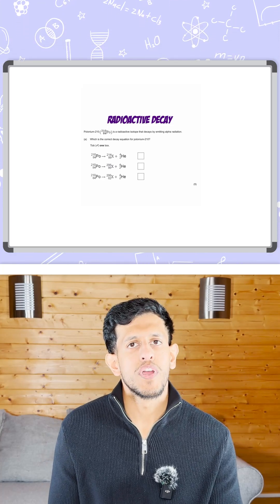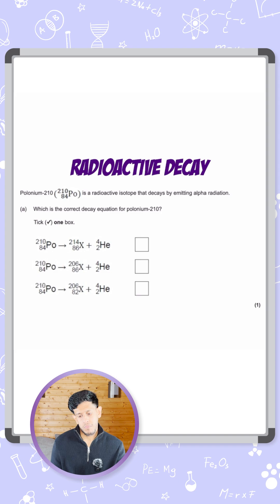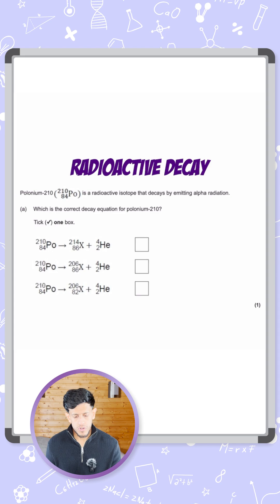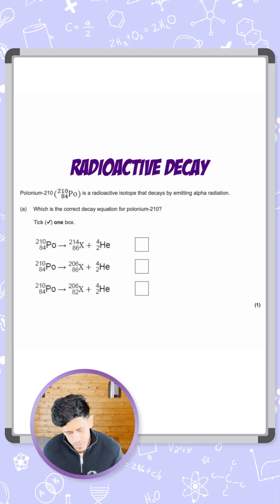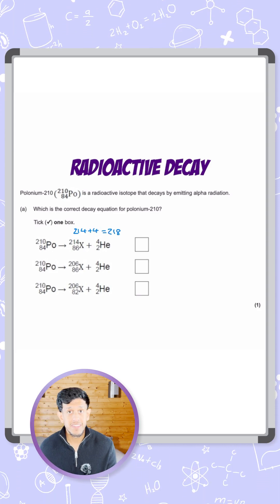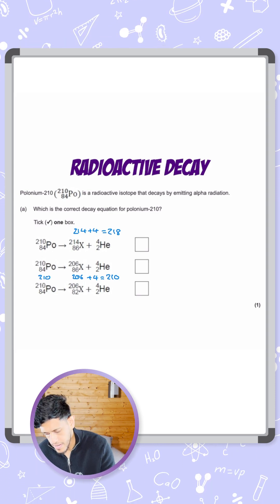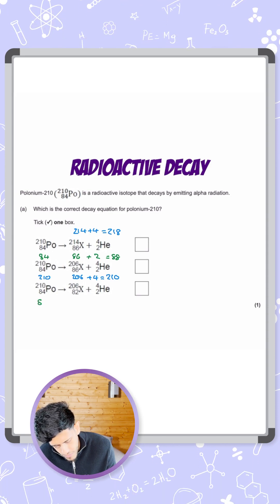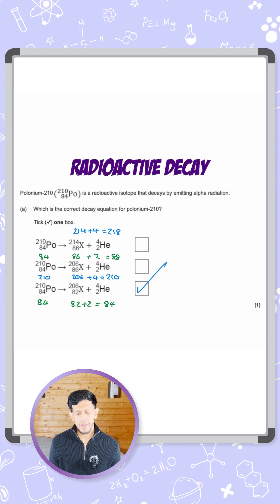GCSE Physics: Exam Question | Radioactive Decay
Polonium-210 (²¹⁰₈₄Po) emits alpha radiation.

👉 Which decay equation is correct?